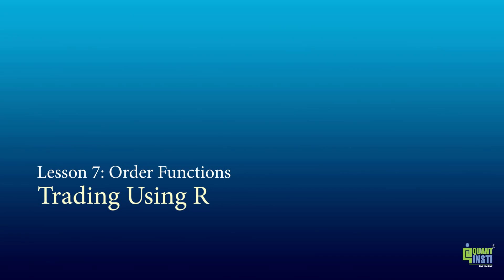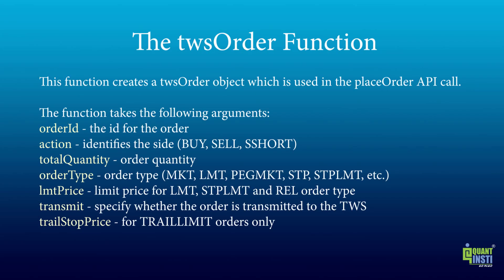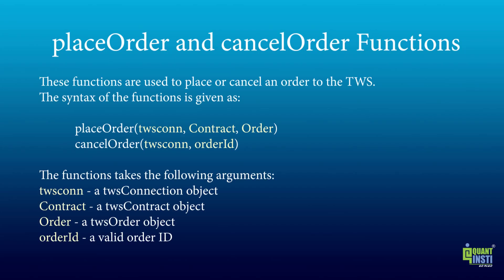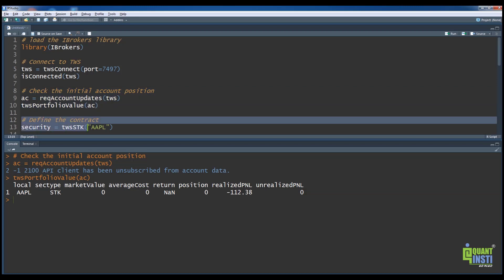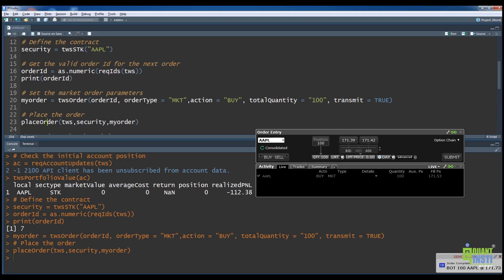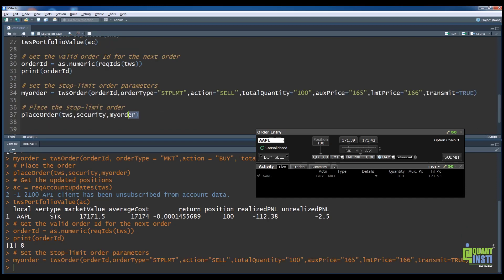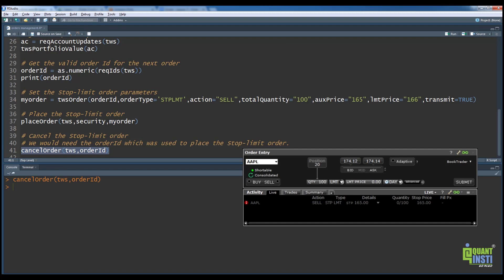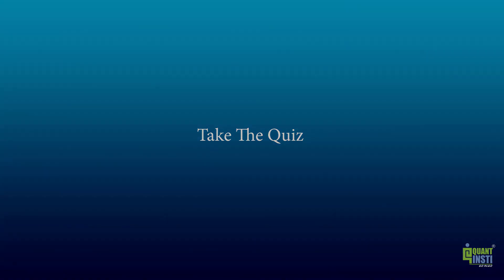Order Functions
In this lesson, we cover the various order functions available in the IBrokers package.